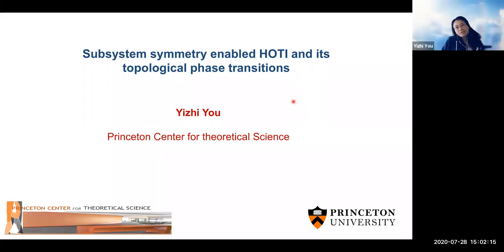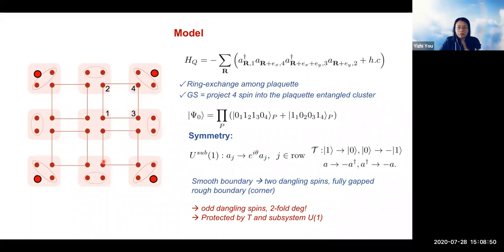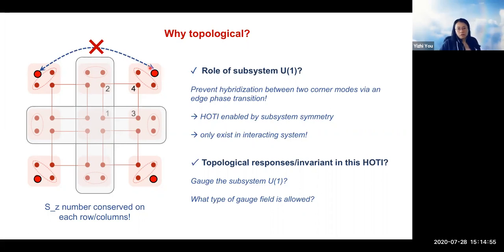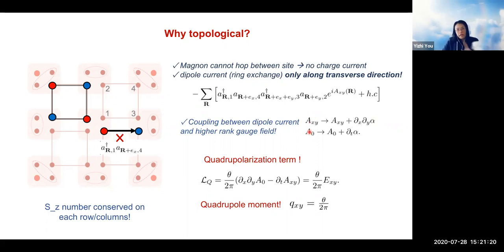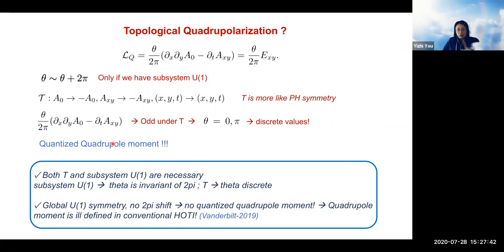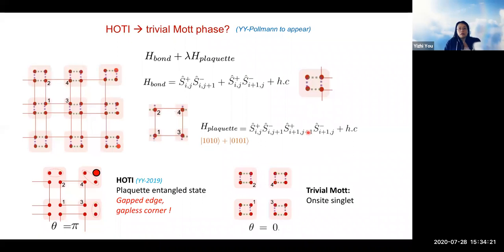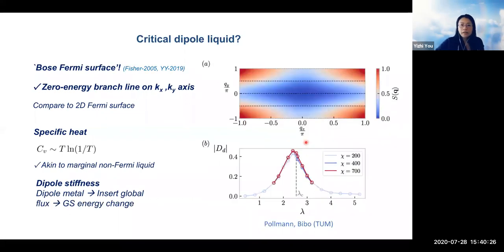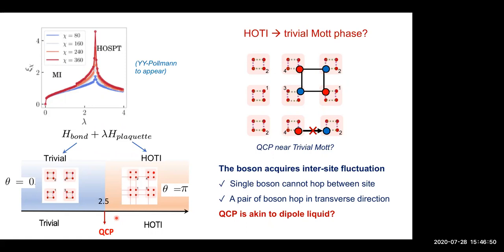Yizhi You: Subsystem symmetry enabled HOTI and its topological phase transitions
Yizhi You from Princeton University speaks about "Subsystem symmetry enabled HOTI and its topological phase transitions"

Abstract: In this talk,  I will demonstrate the existence of a 2D topological phase transition between a higher-order topological insulator(HOTI) and a trivial Mott insulator with the same symmetry which invalidate GLW phase transition paradigm. I will present a theory of this quantum critical point driven by the fluctuation and percolation of the domain walls between HOTI and trivial Mott region. Due to the spinon zero modes decorating at the rough corners of the domain wall, its fluctuation triggers a spinon-dipole hopping term with fracton dynamics and the QCP is characterized by a critical dipole liquid theory with subsystem $U(1)$ symmetry and the breakdown of the area law entanglement entropy with $L \ln(L)$ logarithmic correction.